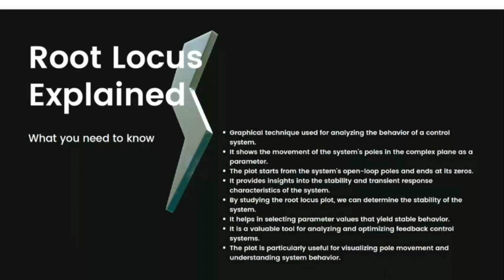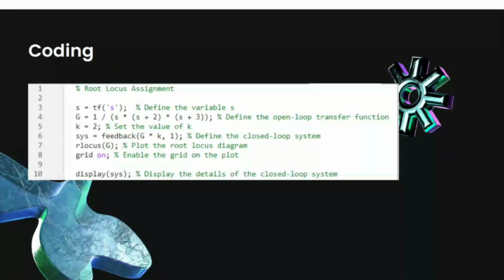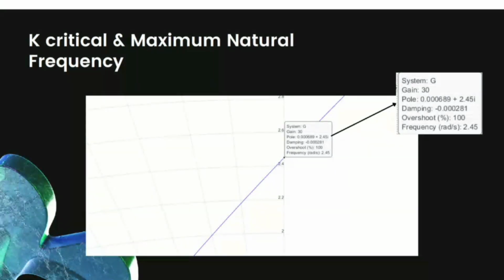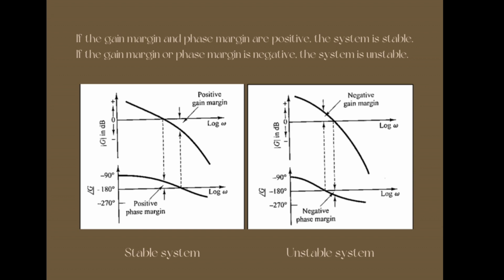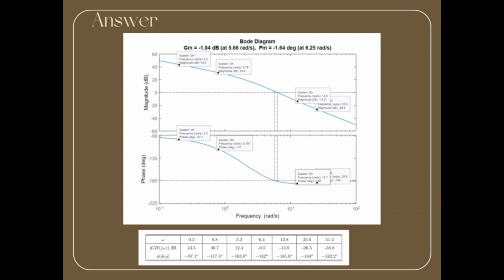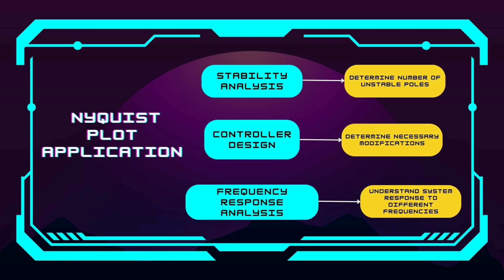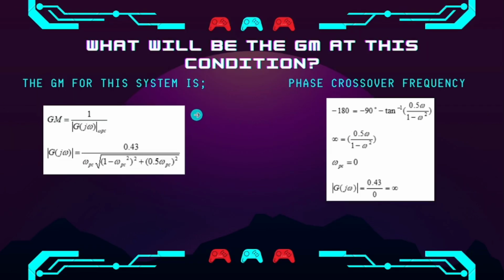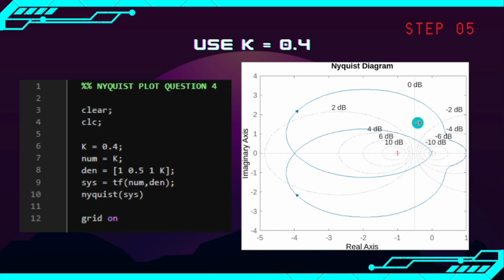ROOT LOCUS, BODE PLOT AND NYQUIST PLOT USING MATLAB